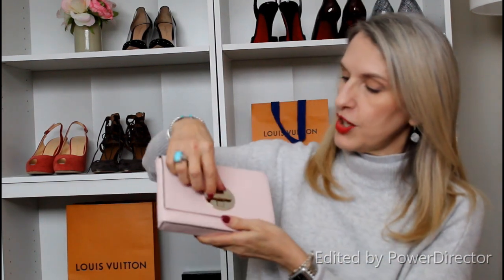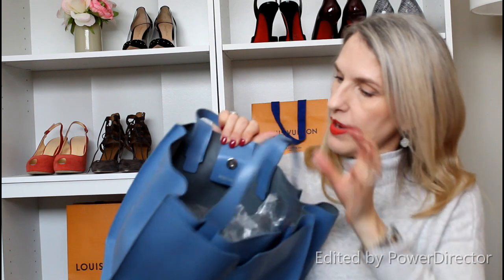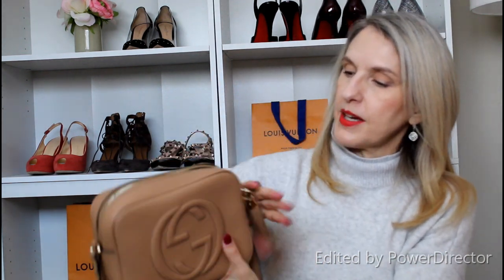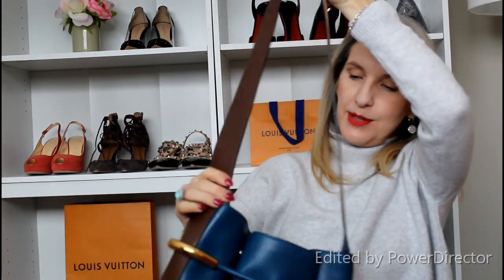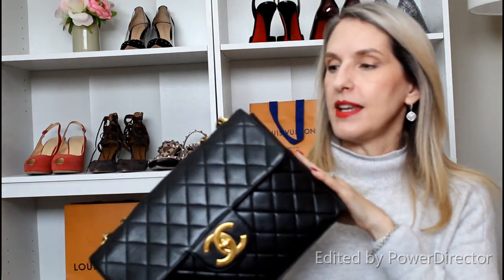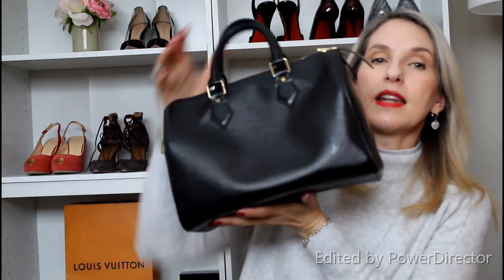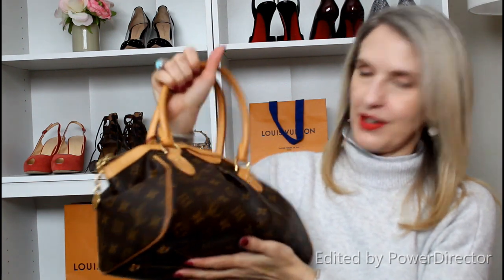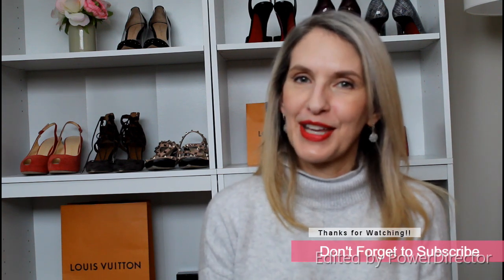MY ENTIRE HANDBAG COLLECTION 2019 | Meet Penelope | Check out my Eclectic Collection !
This is my entire handbag collection, including Gucci, Burberry, Chloe, and Louis Vuitton.